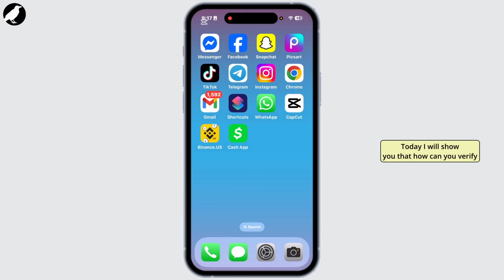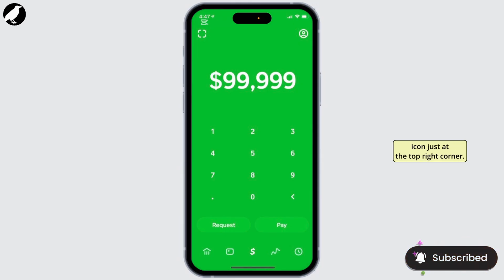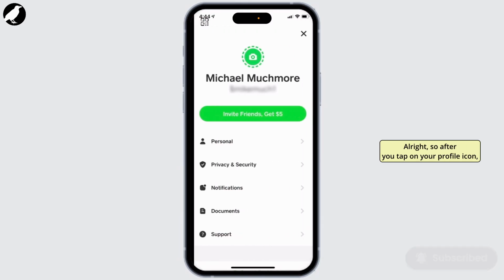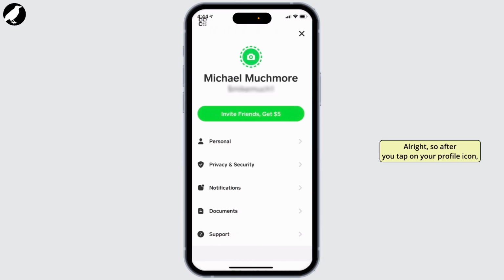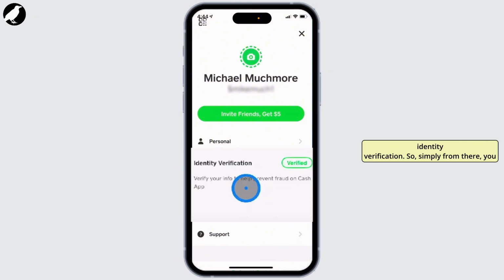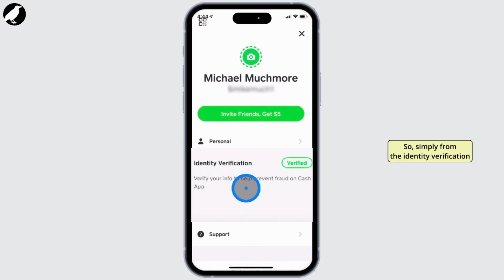How to Verify Cash App Account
Need help verifying your Cash App account? This video will walk you through the steps to quickly and easily verify your Cash App account. Whether you're asking, "How do I verify my Cash App account?" or encountering issues with the verification process, this tutorial has you covered. Learn how to complete the verification to unlock all the features and benefits of your Cash App account. Watch now to get your Cash App verified and start using it to its full potential!

Timestamps:
00:00 How to Verify Cash App Account
00:06 How Do I Verify My Cash App Account?